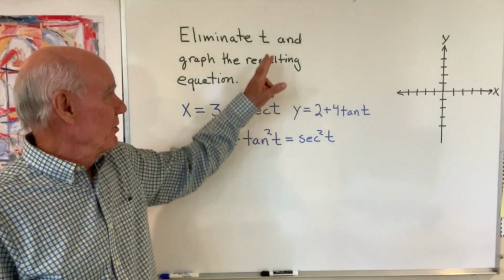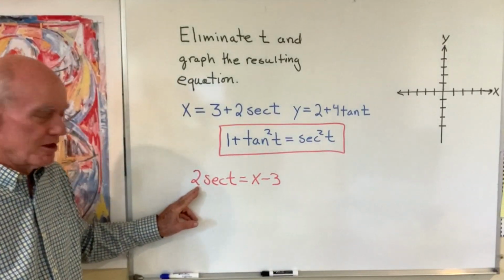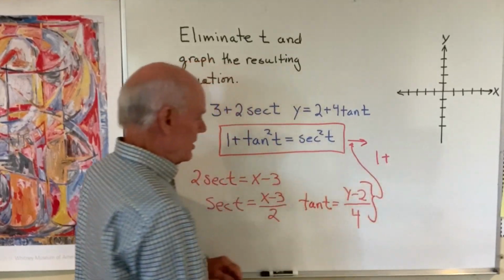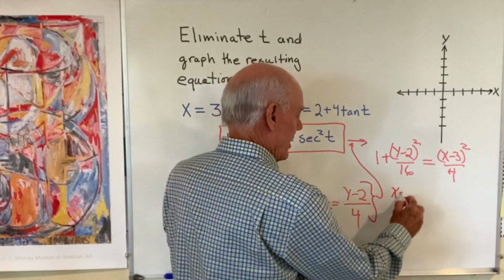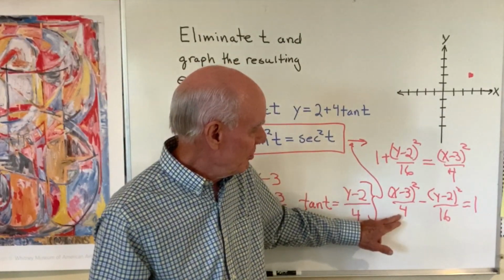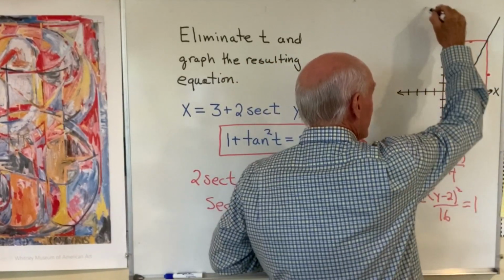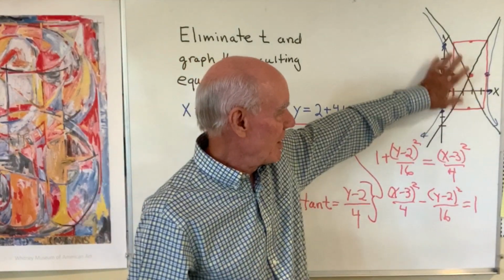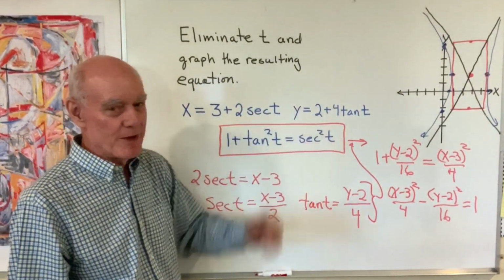Trigonometry Help: Parametric Equations 3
We eliminate the parameter t to find our set of parametric equations describe a hyperbola.
This video appears in Trigonometry, published by XYZ Textbooks. The video appears in the eBook and is also accessible through one of the QR codes in Chapter 6 of the printed book.  Access to all the eBooks at XYZ Textbooks is $45 per year. The print book sells for $50 and includes access to all the eBooks for a year.  There are over 700 instructional videos embedded into the eBook, and more are added each year.